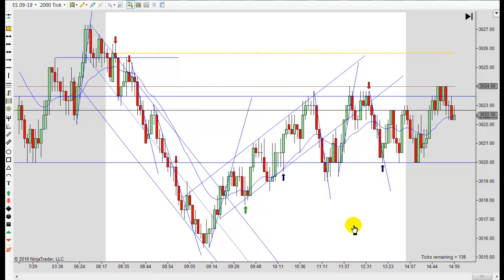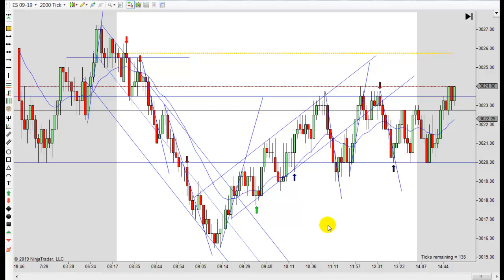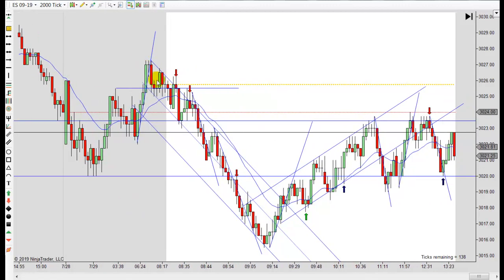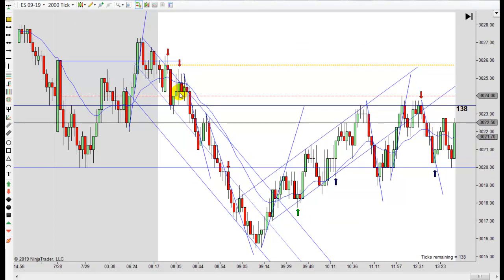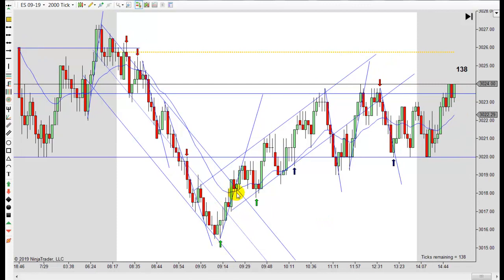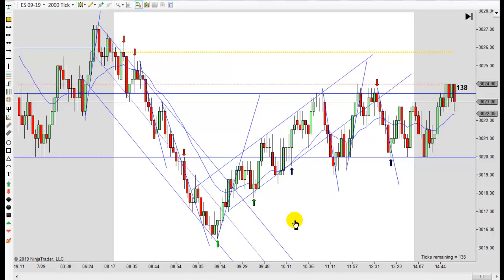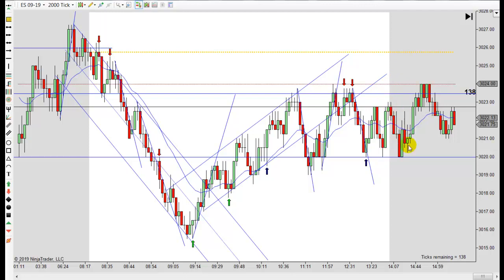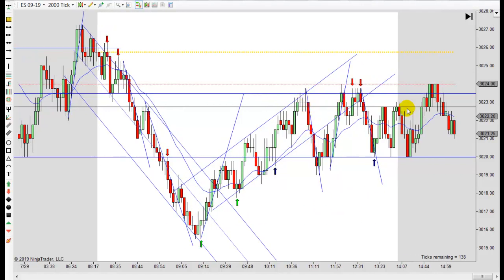Learn How To Day Trade With Price Action Trading Strategies 07-29-2019